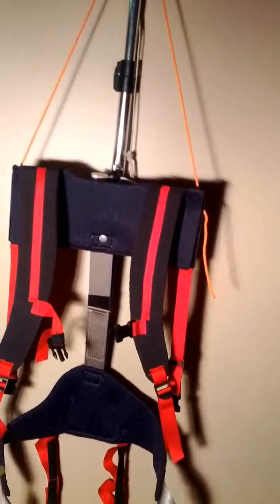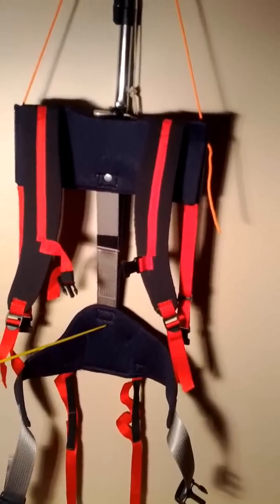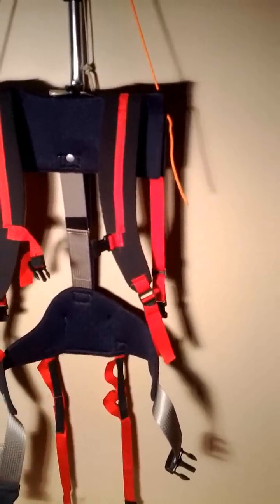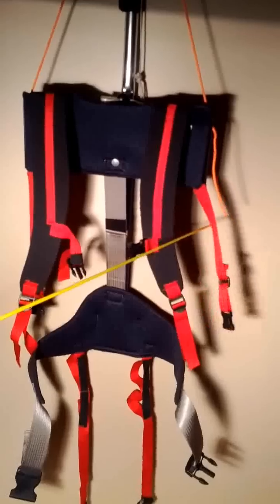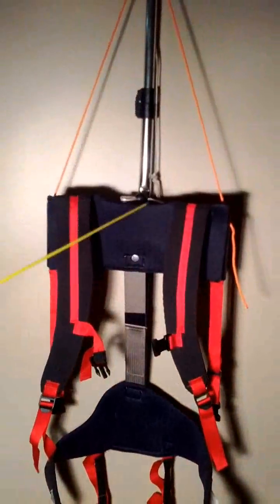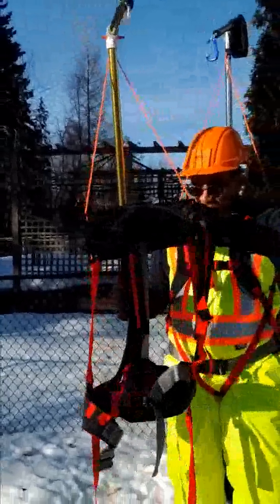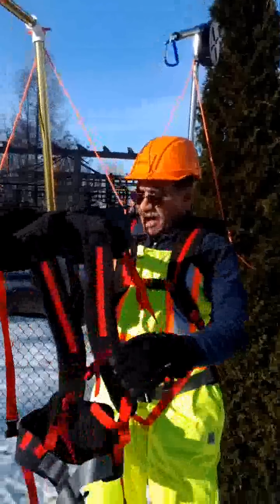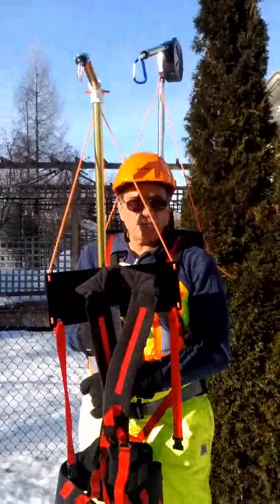Portable Tool Balancer - New Versions Models 5 and 6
The Portable Tool Balancer has undergone a number of design and manufacturing changes over the years.